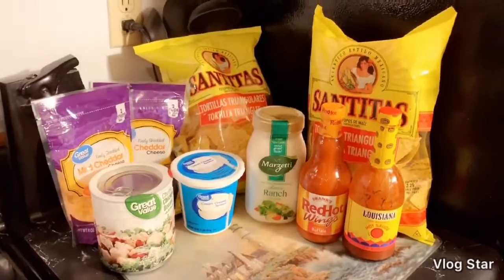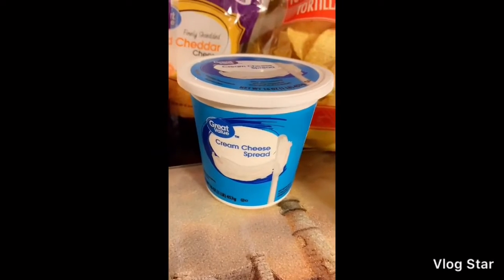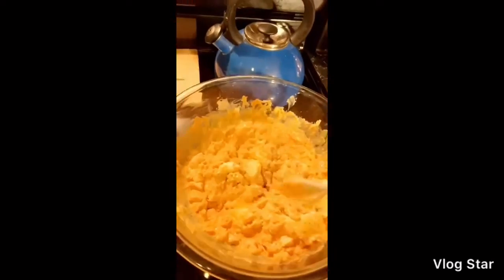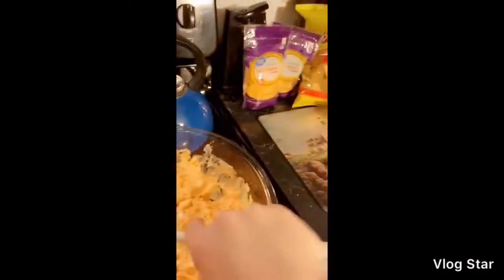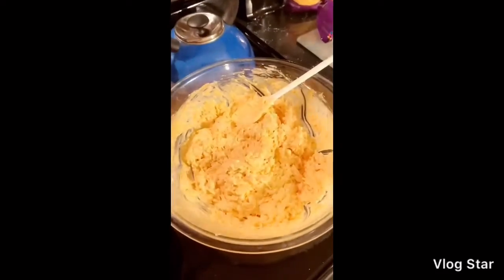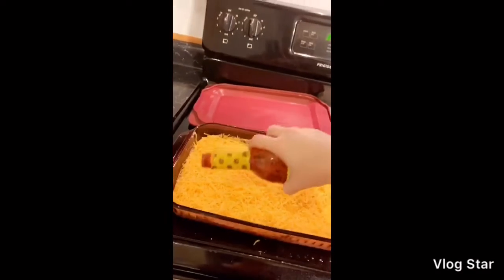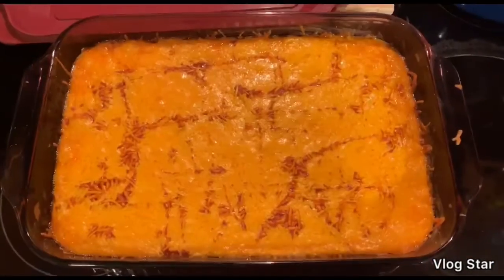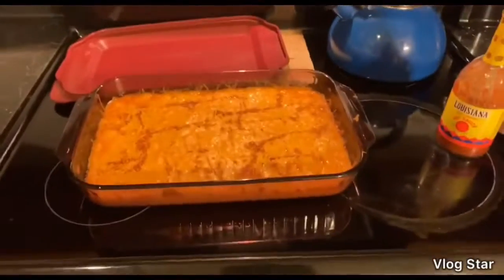Buffalo Chicken Dip Recipe! Cooking with Kat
Just me making one of my favorite dishes~

350 degrees
25 min
2 cans chicken in water
1/2 cup ranch
1/2 cup buffalo wing sauce
Louisiana hot sauce
4 cups cheddar
8oz cream cheese
Nachos